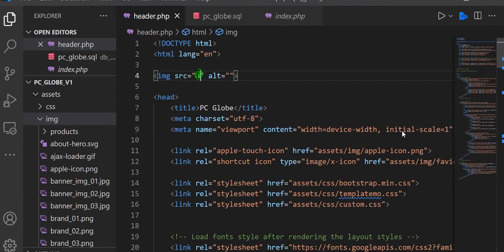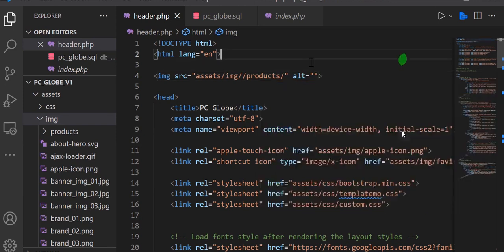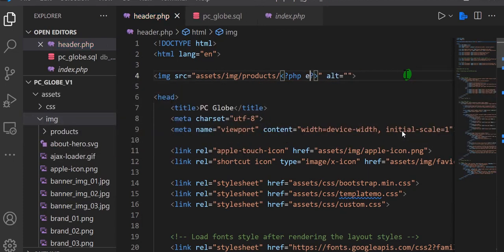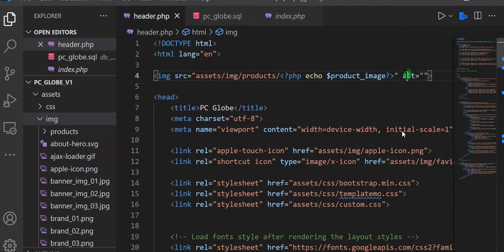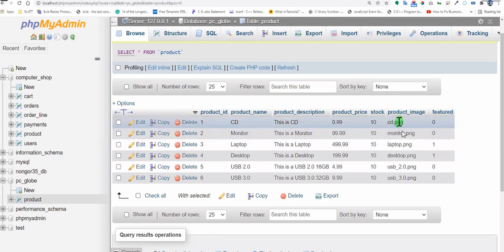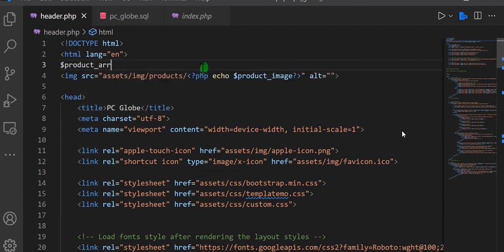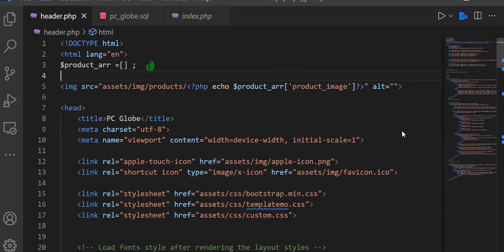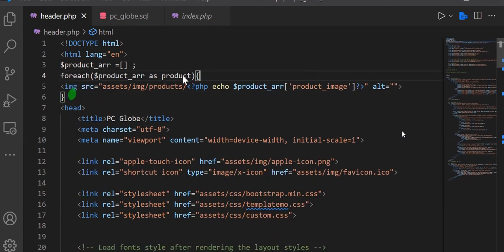MySql live online tutorial1 part2 creating My SQL database, table insertion data, deleting data.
This is our free Live online lesson part2 on MySql Server for beginners. As part of our Live online lesson on MySQL server, we will discuss about MySQL server database introduction, definition,  creating a database, creating a table, inserting data on a table, updating data on a table. After watching this video, you will be able to creating a database, creating a table, inserting data on a table, updating data on a table. We will response you as soon as we can.  It will be a continuous training process which will be carried out and uploaded regularly.